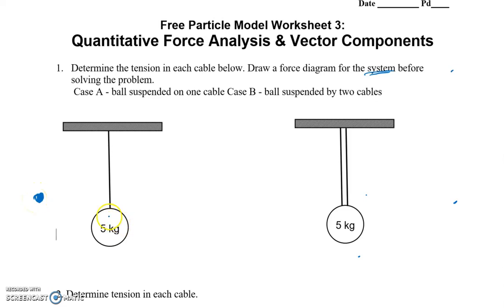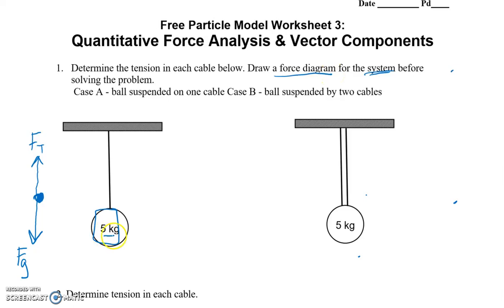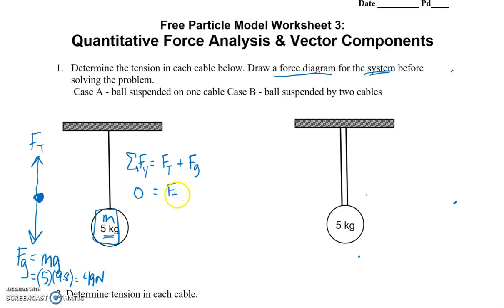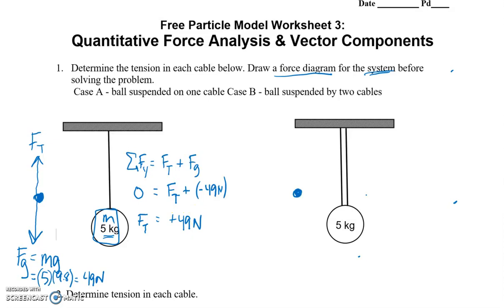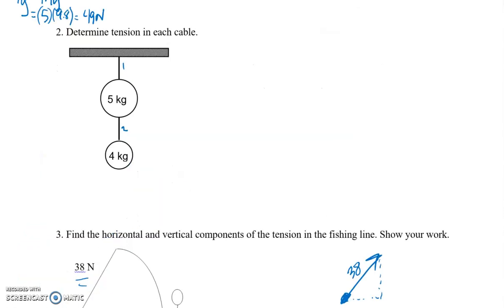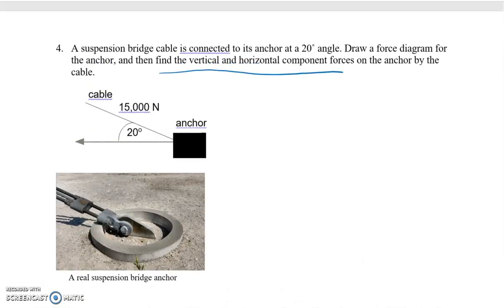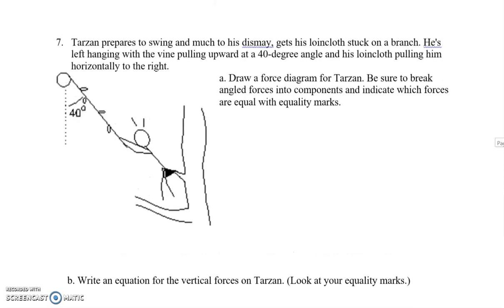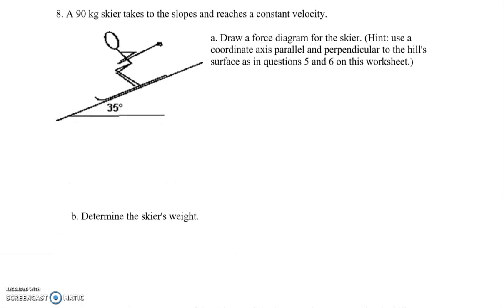Getting Started with Quantitative Force Analysis